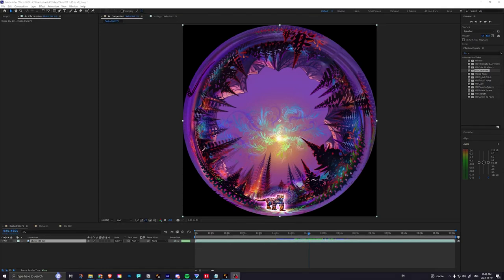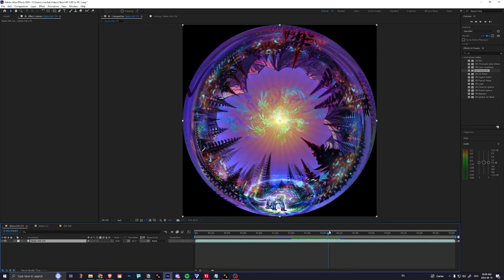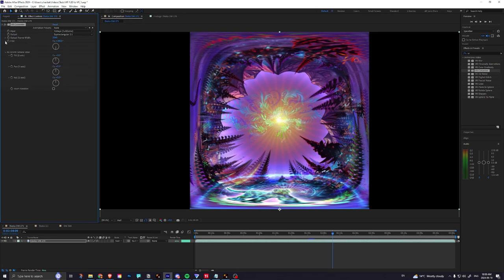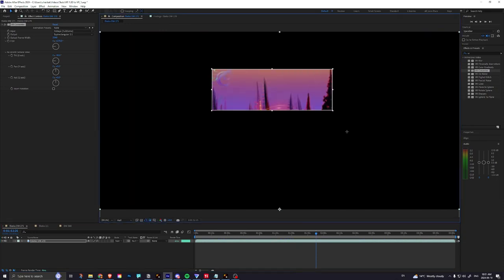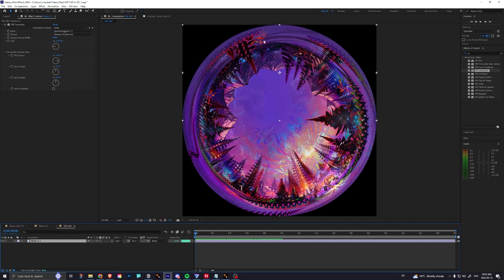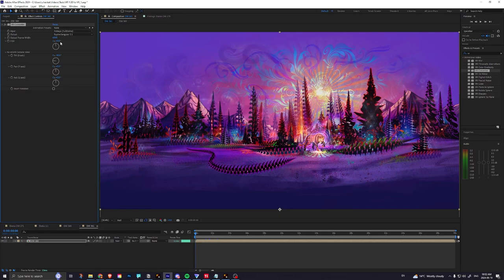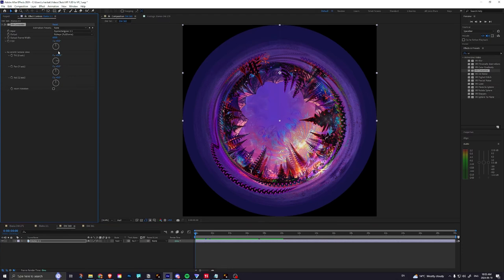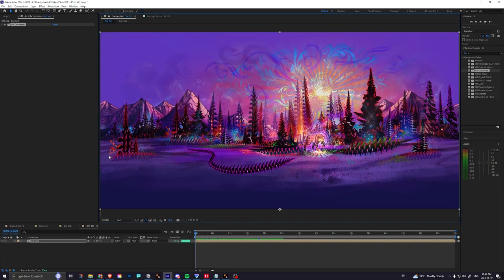Dome Master Fish Eye to Equirectangular in After Effects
Take your Dome Master footage back into flat Equirectangular 2:1 in Adobe After Effects.

Effect: VR Converter
Settings:  Input - Dome Master  (Fish Eye)
Output - Equirectangular 2:1
Tilt X axis: -90 degrees
FOV: 360 (or whatever your original DM footage is set at)